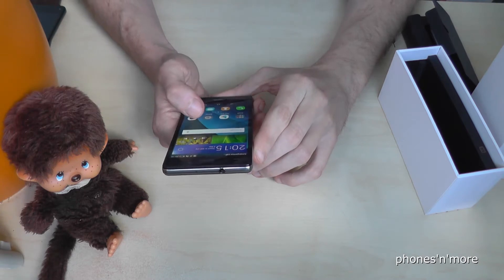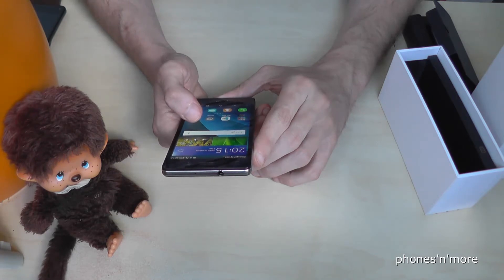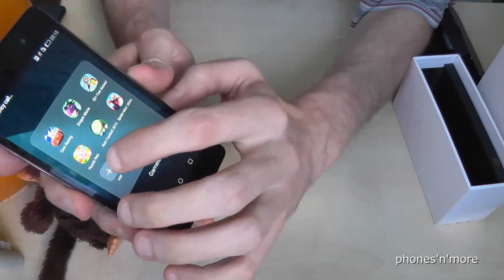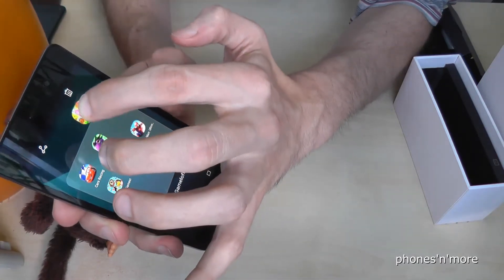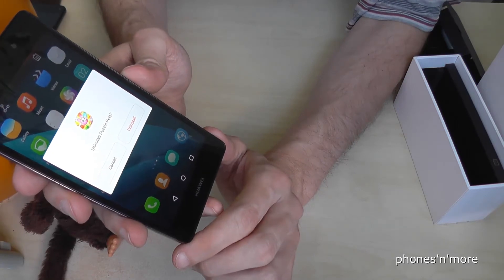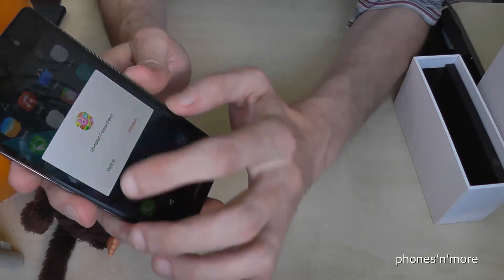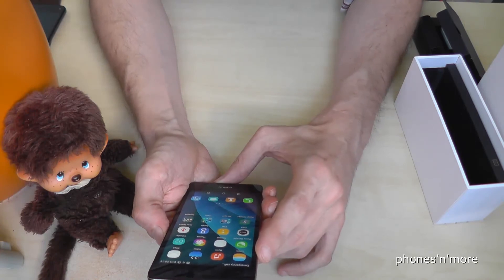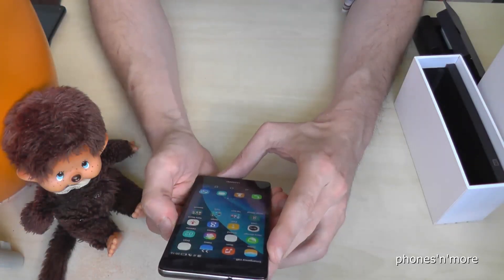Huawei P8 (Lite): How to delete Apps?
How to remove installed apps on the Huawei P8 and P8 Lite. Some preinstalled apps cannot being removed.